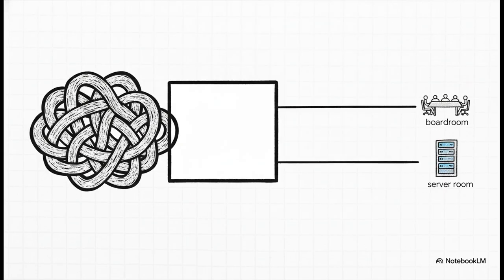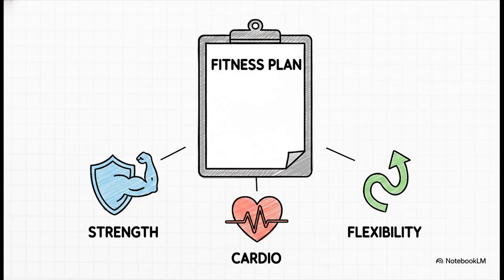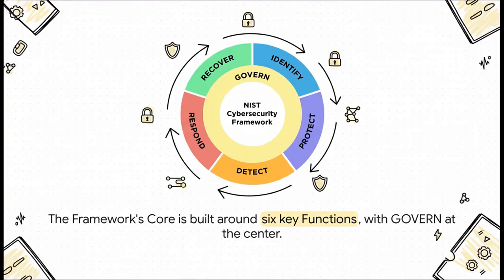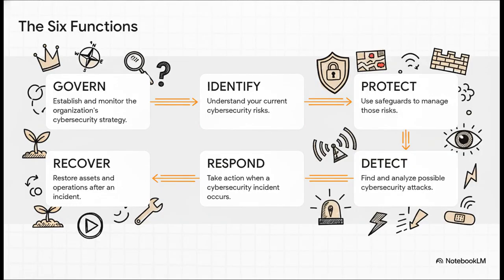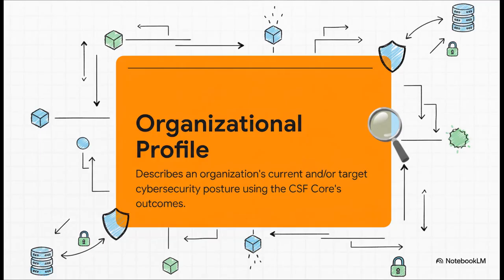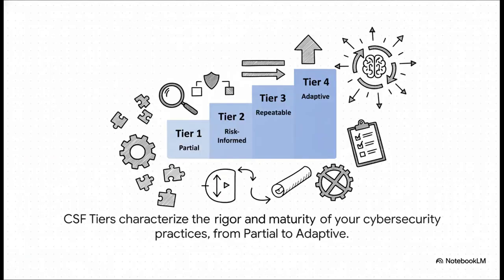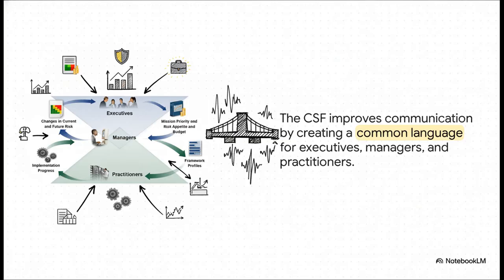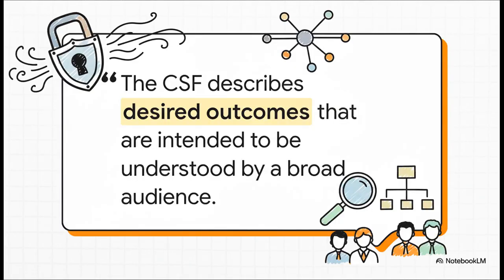NIST Cybersecurity Framework (CSF) 2.0 Explained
This video is based on:

NIST Cybersecurity Framework (CSF) 2.0